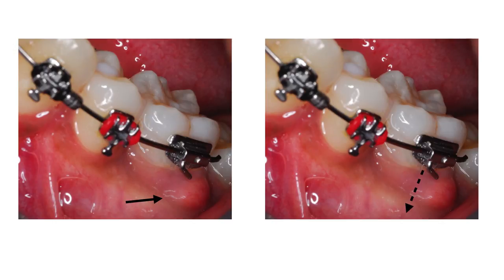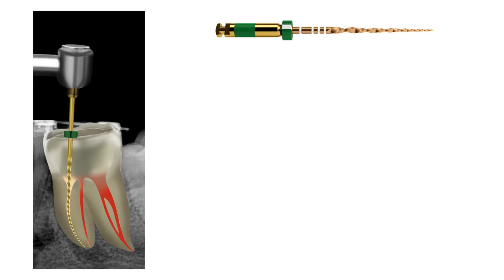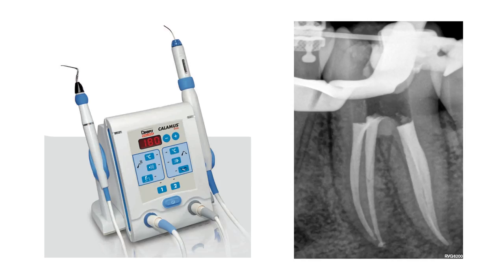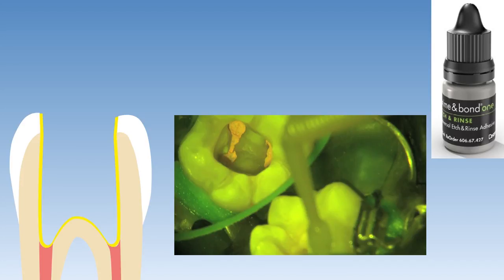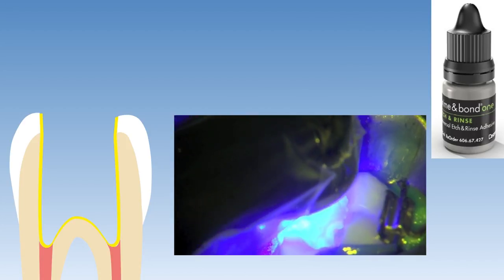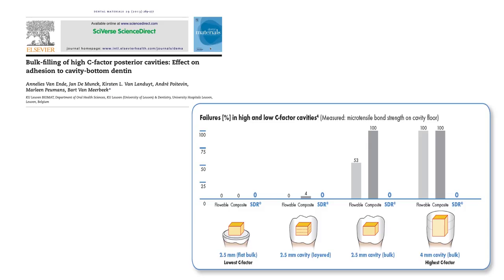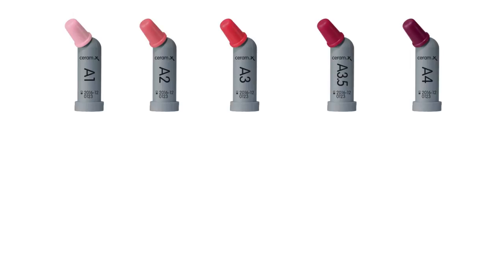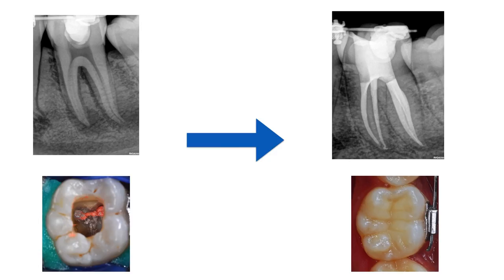Single File Use with WaveOne® Gold - Dr. Peet van der Vyver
Dr. Peet van der Vyver will share one of his challenging cases from start to finish, showing the WaveOne® Gold single file use technique.